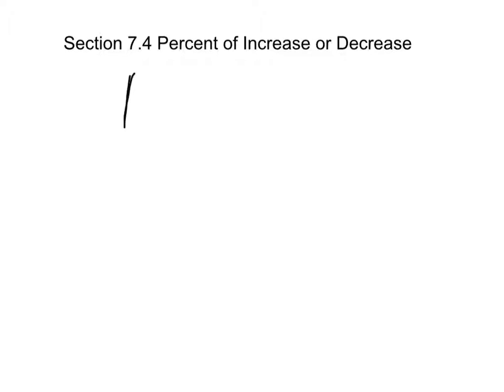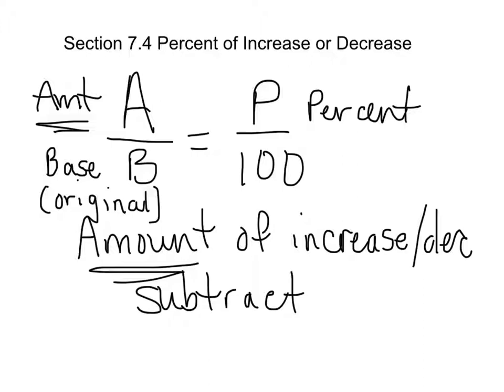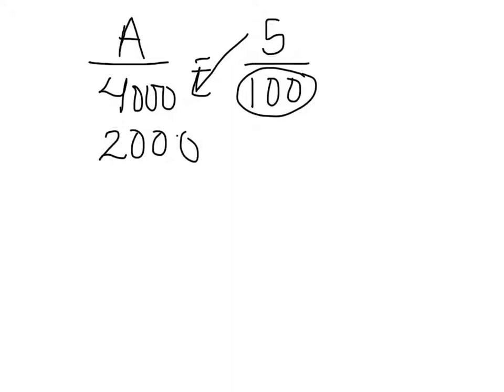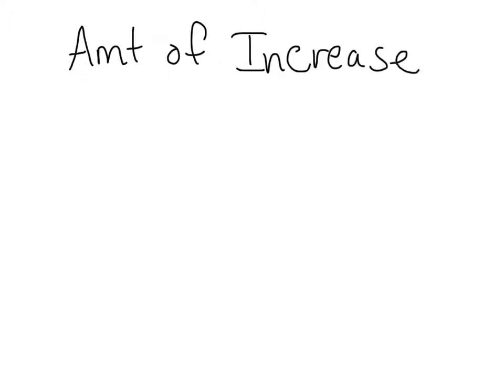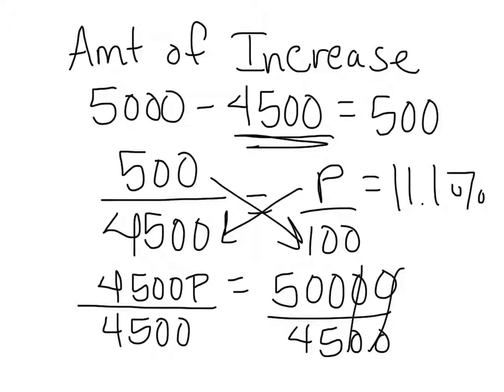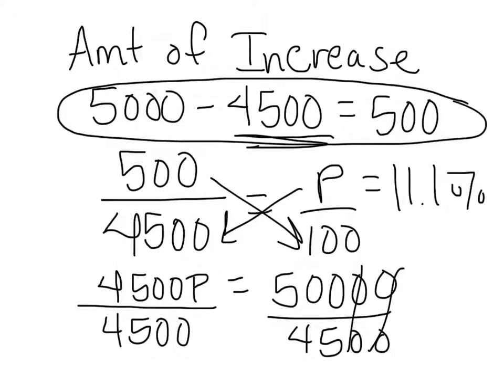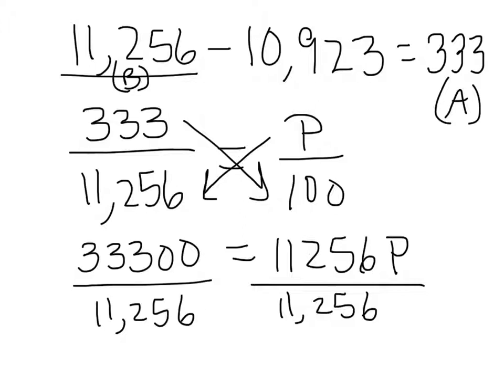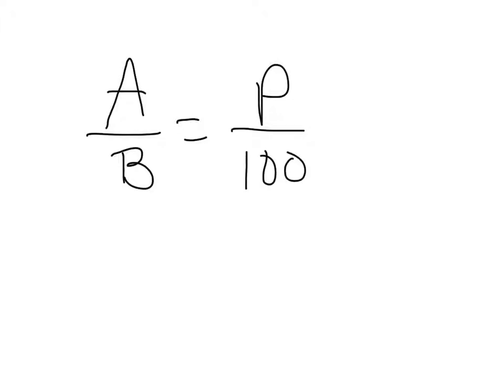CAP045 Section 7.4